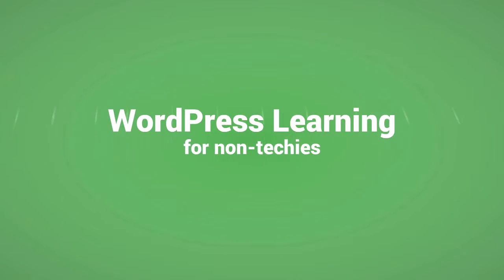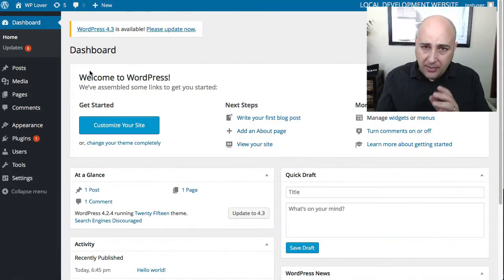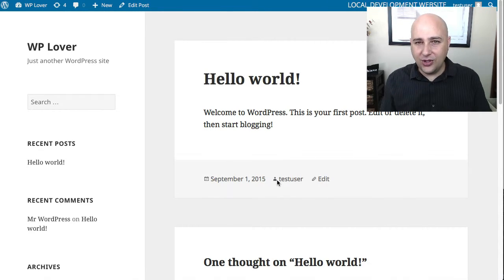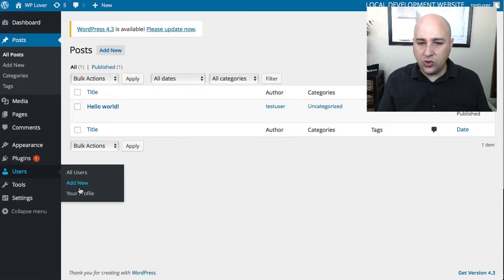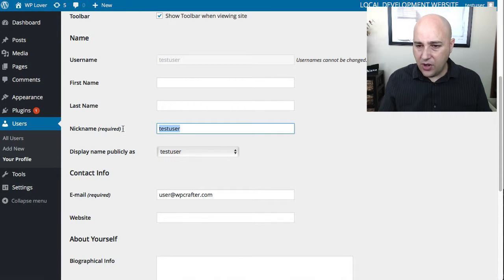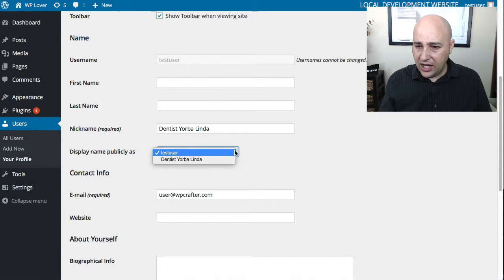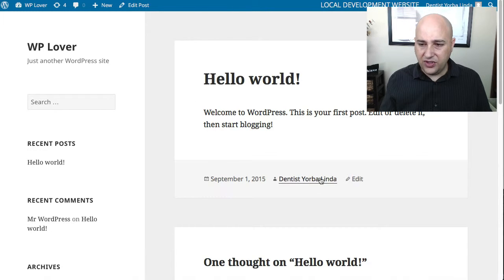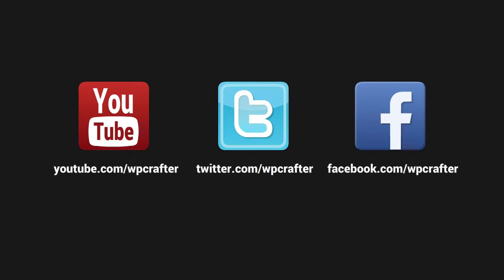How to Change WordPress Username - Important For SEO & Security